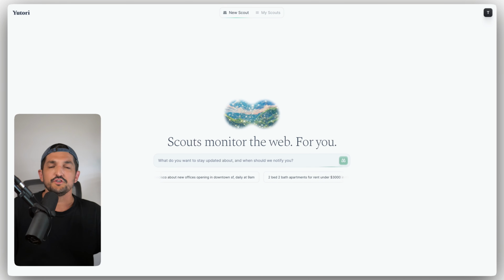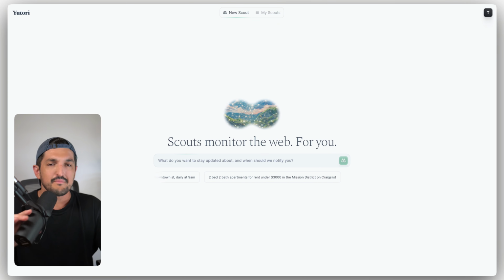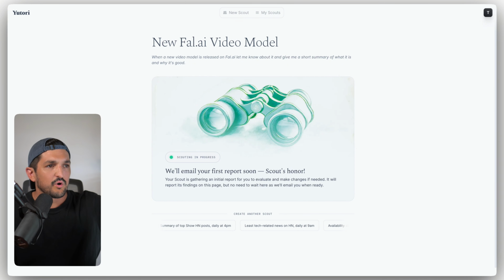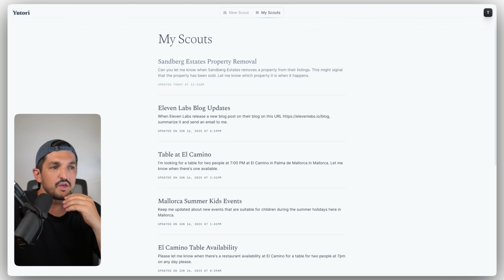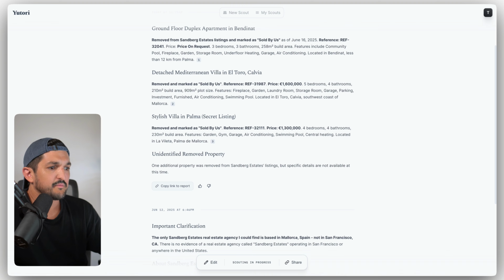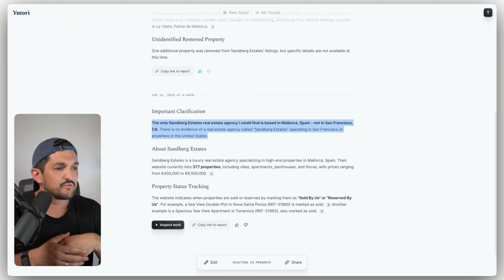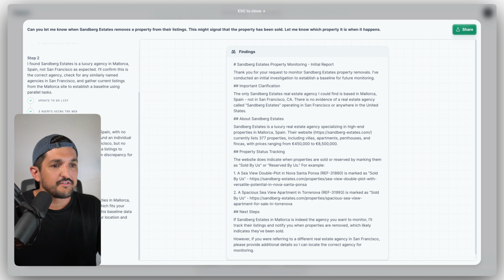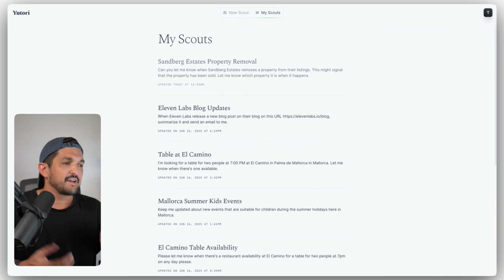Monitor the Web with this VIRAL AI tool! Meet Scouts.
Trying out Scouts by Yotori to monitor website changes and receive alerts is pretty killer. The general concept allows you to set up a scout to monitor anything on the web, and it will notify you based on your settings.

This tool is great for website uptime and tracking specific website changes.